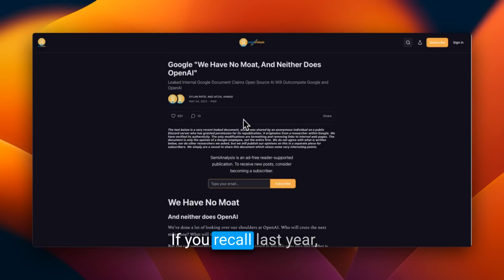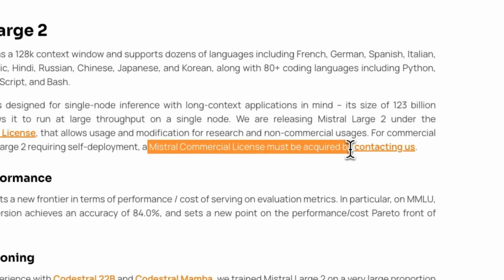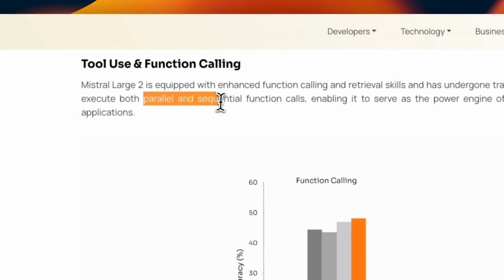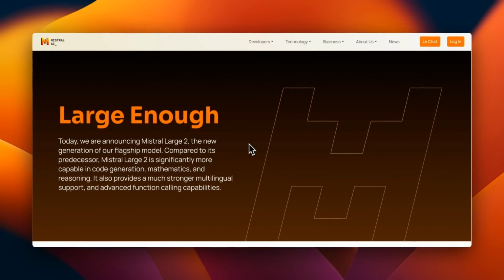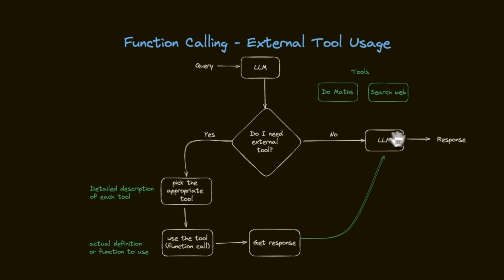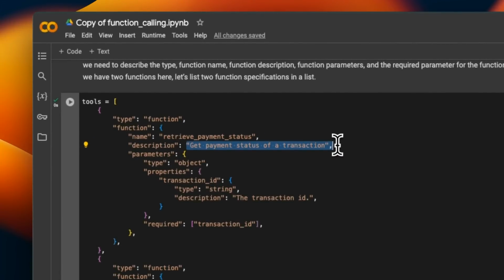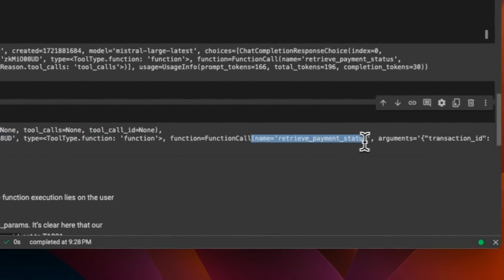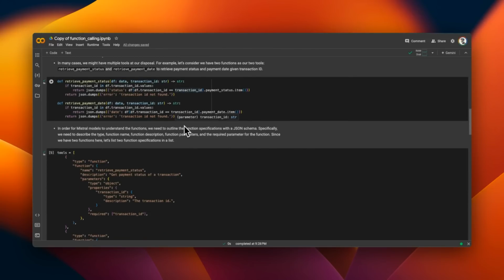Just Large Enough - Mistral released a BEAST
In less than 24hours, Mistral Large v2 De-throned Llama 3.1 405B as the best open weight LLM.

TIMESTAMPS
00:00 No one has a moat
00:14 Meta's Lama 3.1 and Mistral's New Release
00:52 Capabilities and Benchmarks of Mistral Large 2
02:48 Training Focus and Model Improvements
04:02 Tool Use and Function Calling
05:04 Mistral's API and Platform
06:52 Function Calling Example with Code
07:08 Benchmarking and Prompt Engineering
08:27 Detailed Function Calling Process
16:20 Final Thoughts